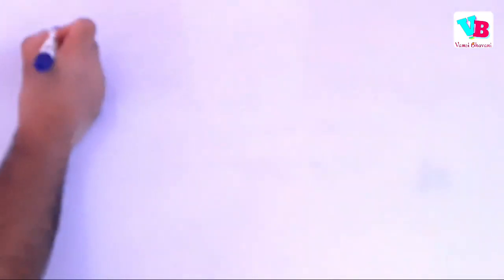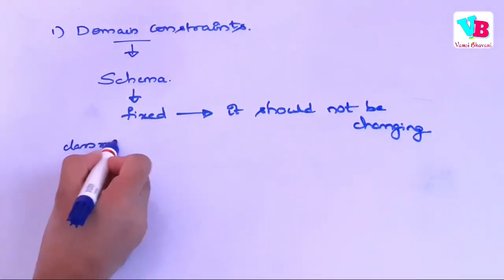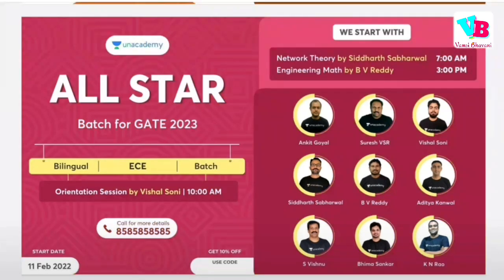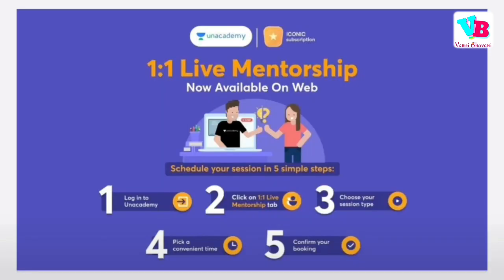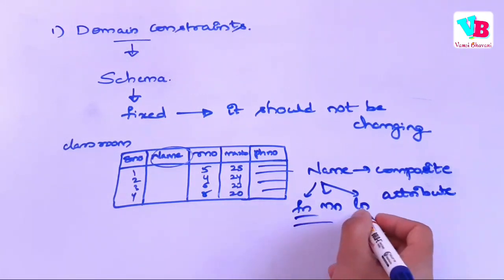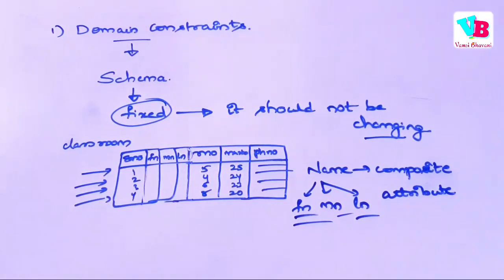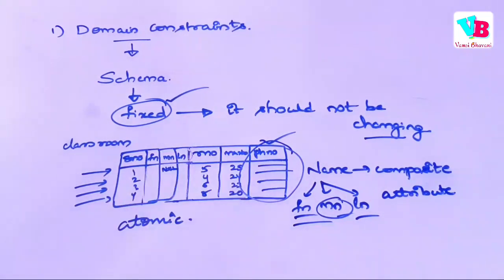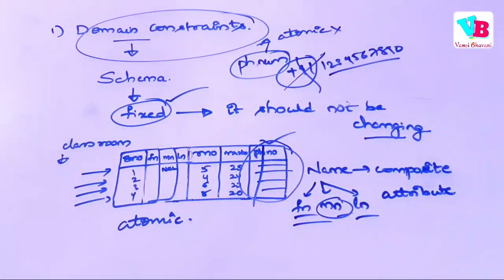Domain constraints in telugu | DBMS in telugu | Database Management Systems telugu | Vamsi Bhavani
In this video, we will discuss domain constraints in relational databases, domain constraints expect the columns/attributes to be atomic in nature i.e. not composite or multivalued. All this is explained in telugu. Hope you all like it.

Jai hind!!!